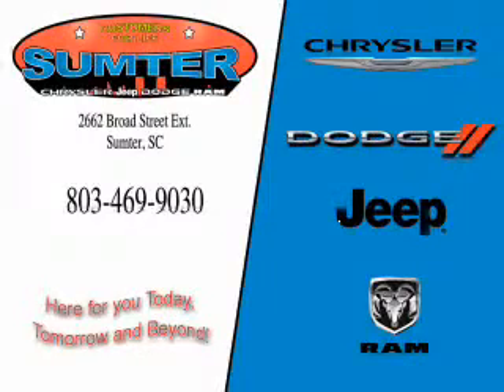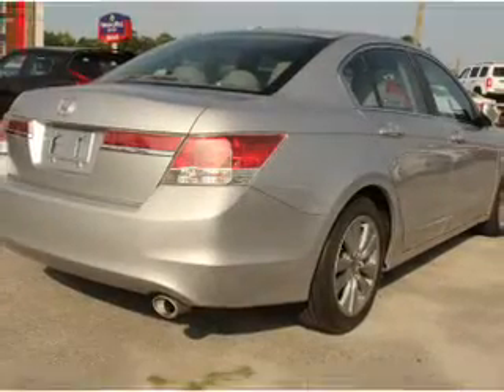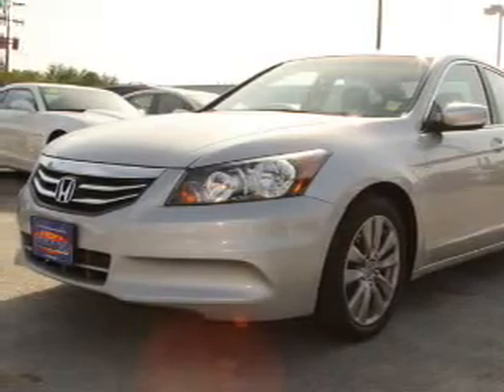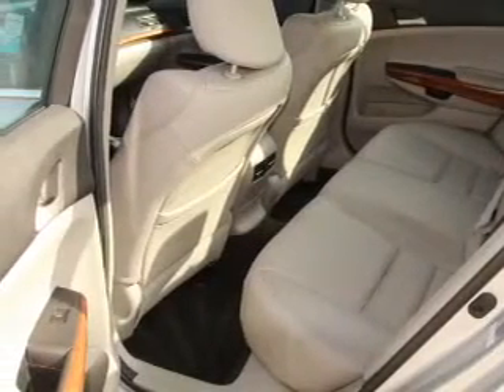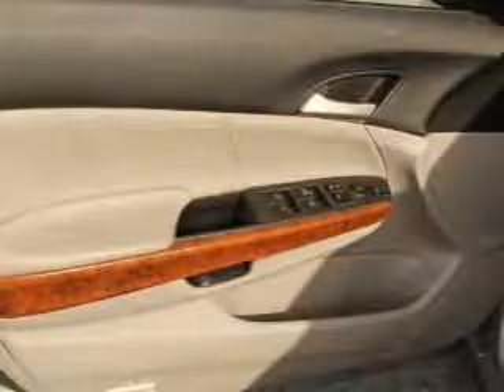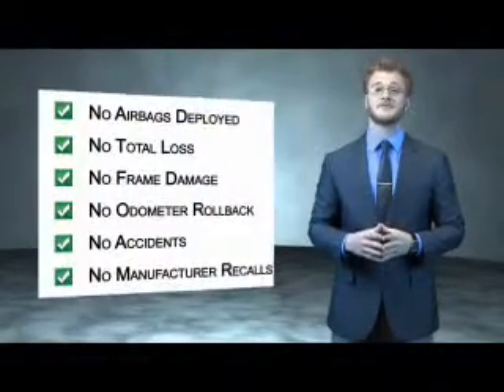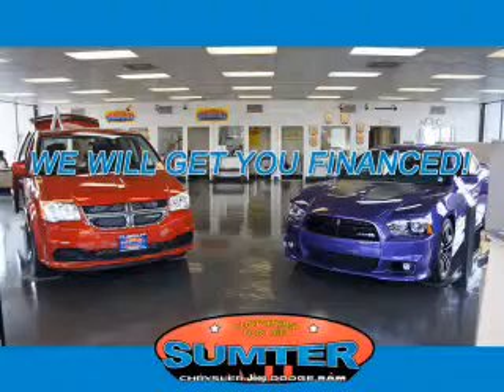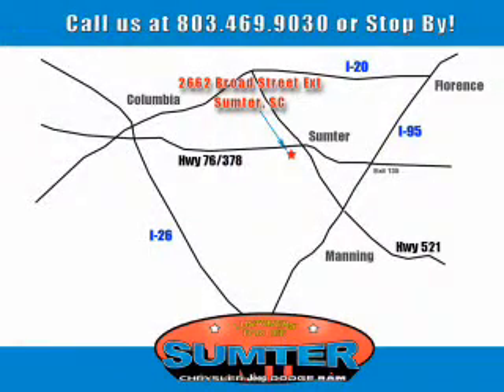2012 Honda Accord 2373 - Sumter SC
Year: 2012
Make: Honda
Model: Accord
Trim: EX-L
Engine: 2.4 liter 4 cylinder FWD
Transmission: 5-Speed Automatic
Color: Alabaster Silver
Mileage: 24867
Address:
2662 Broad StSumter, SC 29150
VIN:1HGCP2F81CA101923